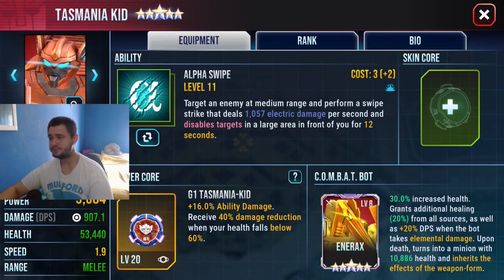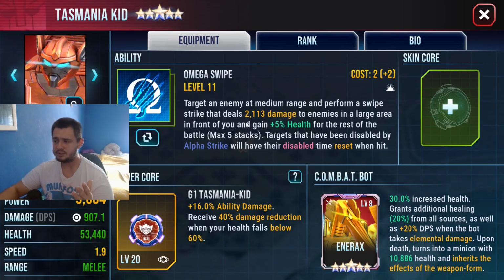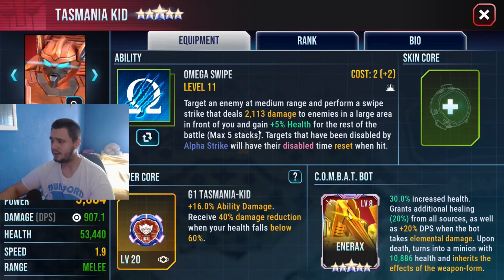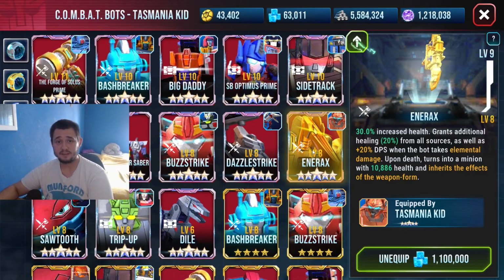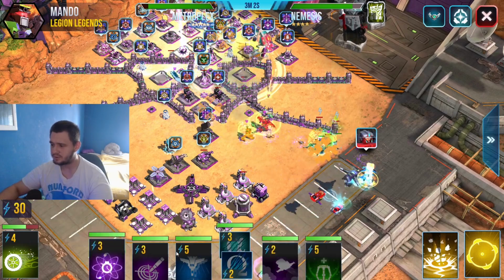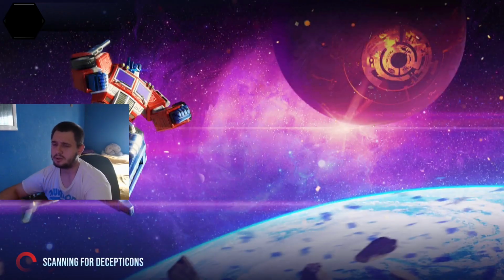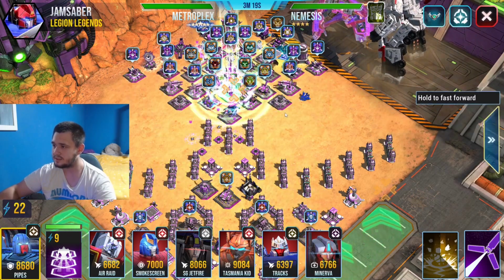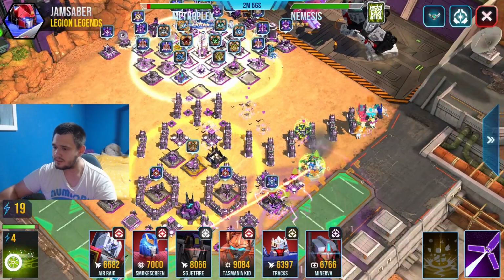TASMANIA KID & ANTAGONY – Best Builds & How to Use! Transformers Earth Wars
Tasmania Kid and Antagony are here in Transformers Earth Wars—but are they worth investing in? In this video, I break down their stats, best builds, and real battle performance across multiple live replays in Prime League.

Whether you're deciding how to build them or figuring out where they shine best, this video gives you everything you need to use these new bots to their full potential.

⏱️ Timestamps:
0:00 Intro & Stats
1:30 Best Builds
3:47 B1 NCNB
7:30 B2 NCNB
10:57 B3 NCNB
15:03 B4 NCNB
19:15 B5 NCNB